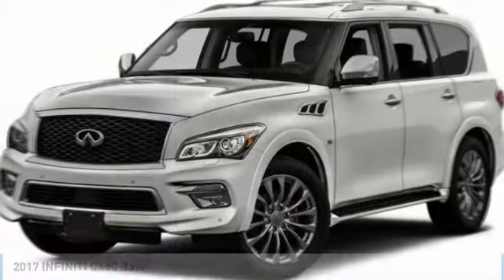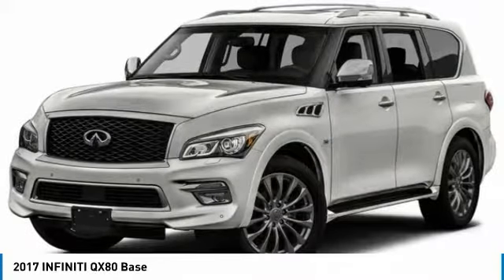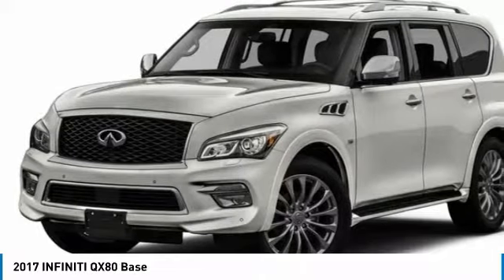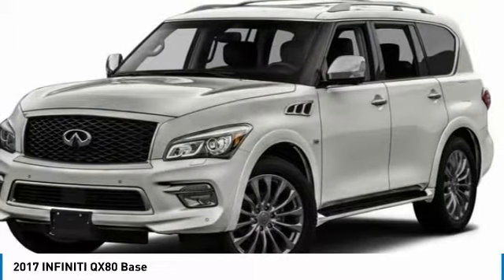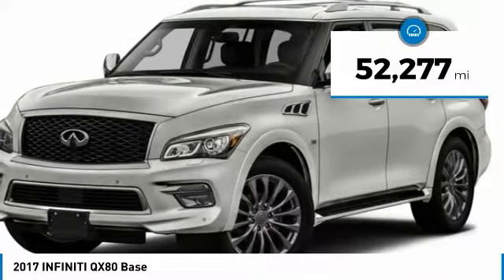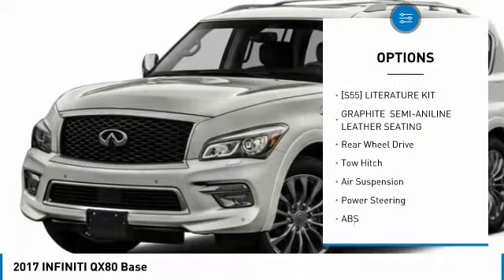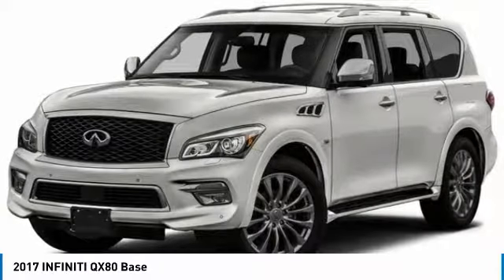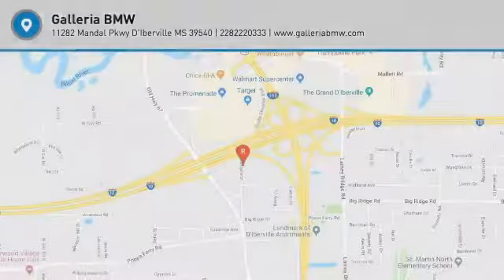2017 INFINITI QX80 B19612A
2017 INFINITI QX80 D'Iberville, MS
Stock# B19612A

Galleria BMW
11282 Mandal Pkwy

!!! ROOM FOR THE WHOLE FAMILY !!!

Clean CARFAX.

Awards:
* JD Power Initial Quality Study (IQS) * 2017 KBB.com 5-Year Cost to Own Awards